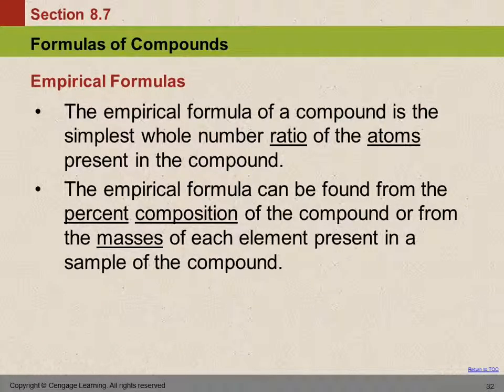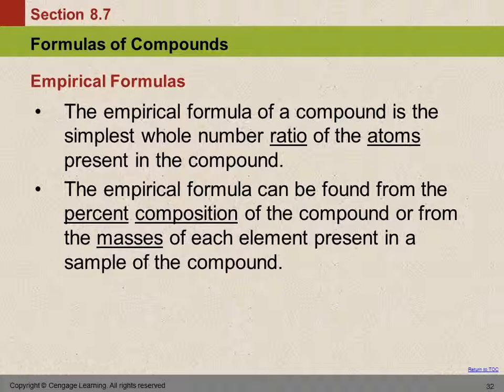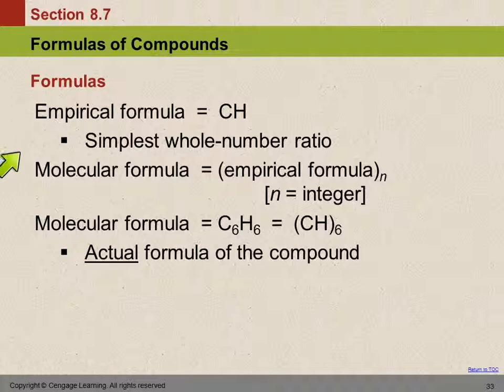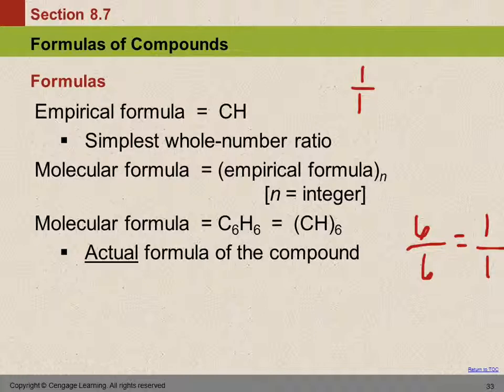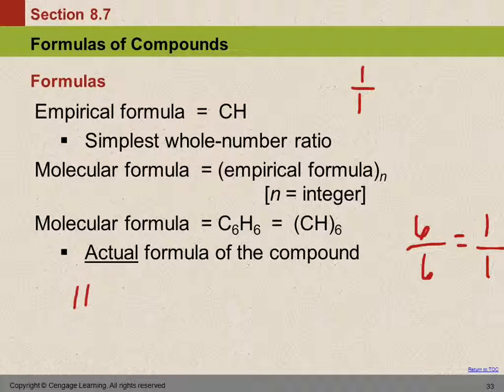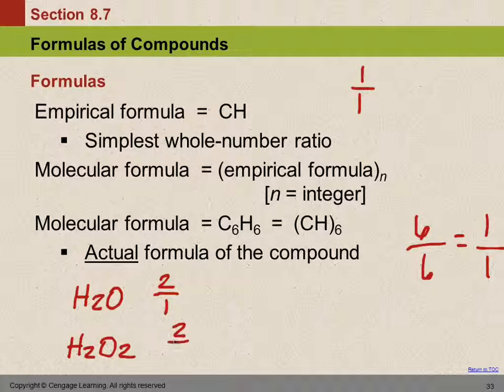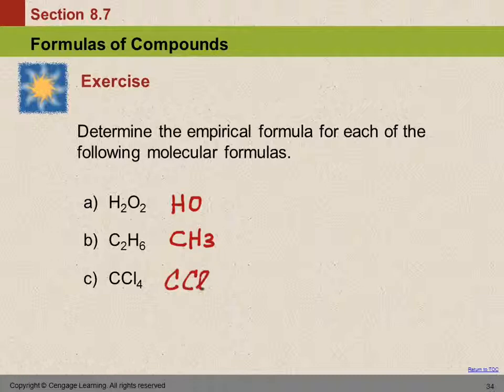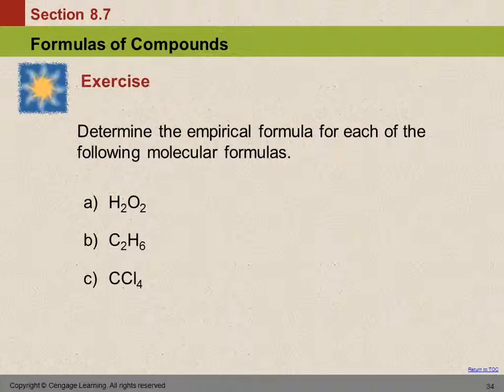10 8.7 Formulas of Compounds